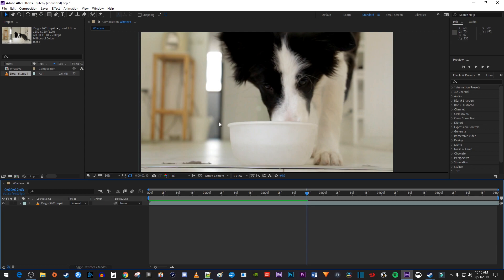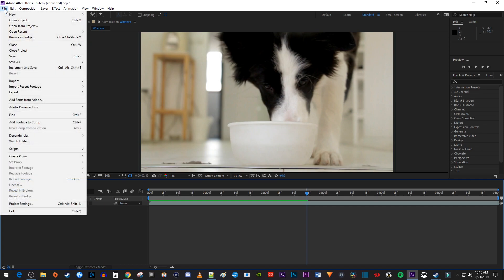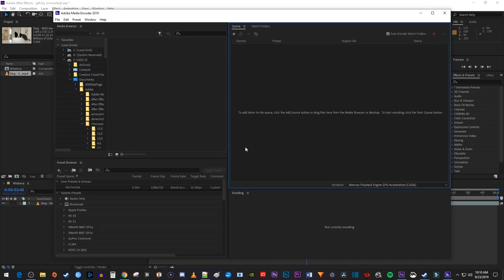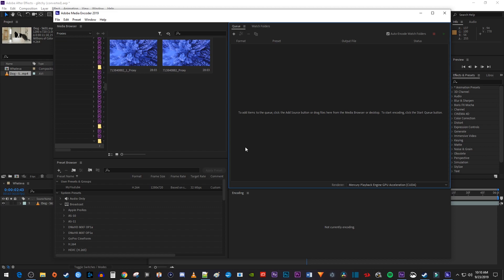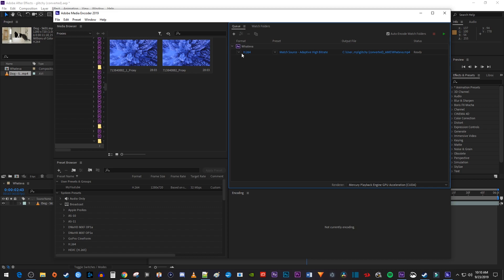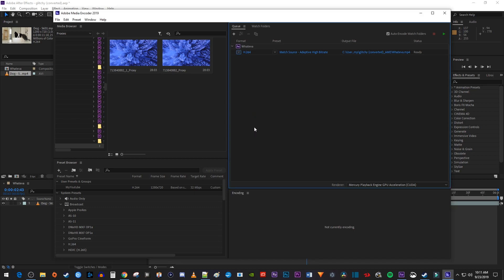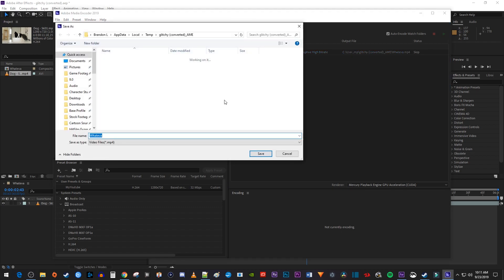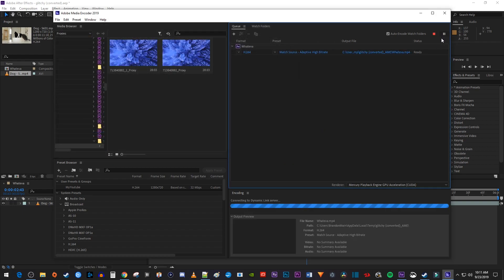After Effects Tutorial : How to Export MP4 H.264 File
A tutorial on how to export your file as h.264 or mp4 in After Effects 2019.  This lets you render save your video as an mp4.